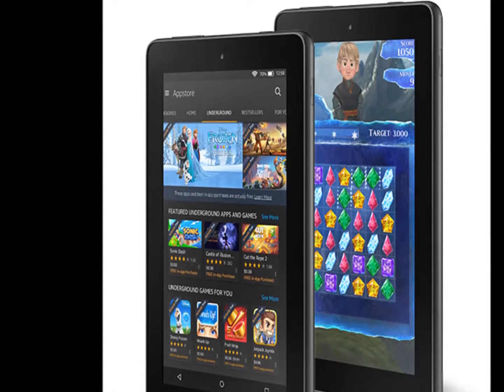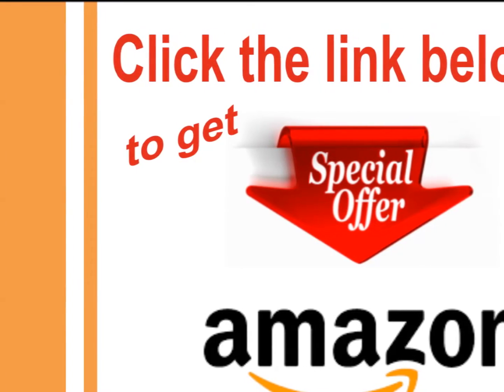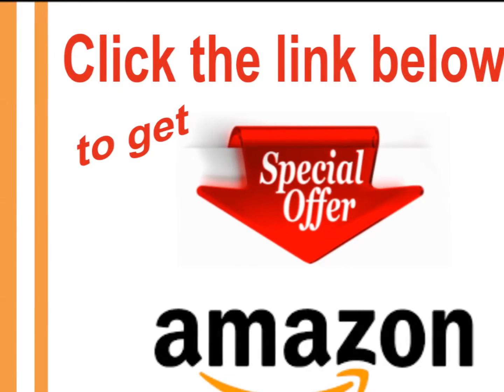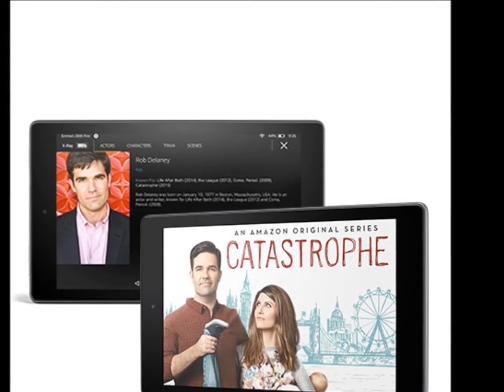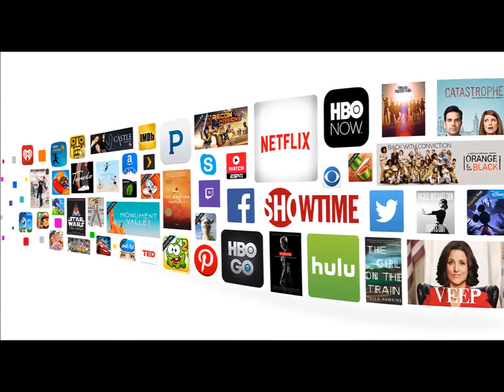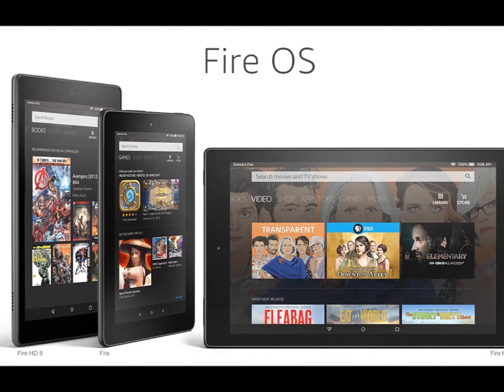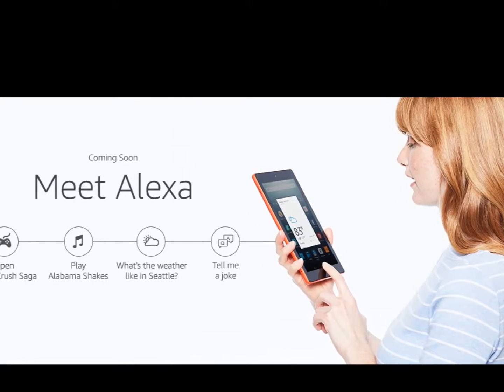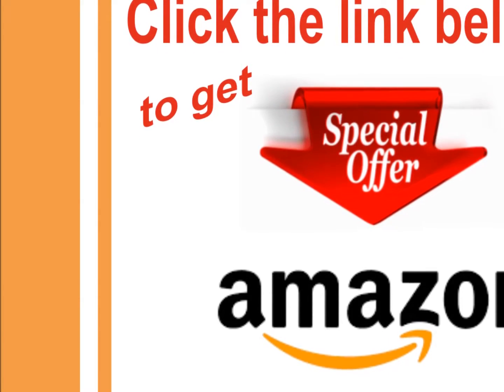Best Budget Tablets Fire HD 8 Tablet, 8" HD Display, Wi-Fi, 16 GB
All-New Fire HD 8 Tablet, 8" HD Display, Wi-Fi, 16 GB - Includes Special Offers, Black

All-New Fire HD 8, now with up to 12 hours of battery life, 2X the storage, and 50% more RAM for faster performance
Stunning 8" HD display, a 1.3 GHz quad-core processor, and Dolby Audio. Available in four colors.
Coming soon: the Alexa cloud-based voice service – just press and ask
Amazon Underground, where thousands of apps, games and even in-app items are 100% free
Enjoy millions of movies, TV shows, songs, Kindle e-books, apps and games
Prime members get unlimited access to a huge selection of songs, books, videos and more
16 or 32 GB of internal storage and a microSD slot for up to 200 GB of expandable storage

Technical details